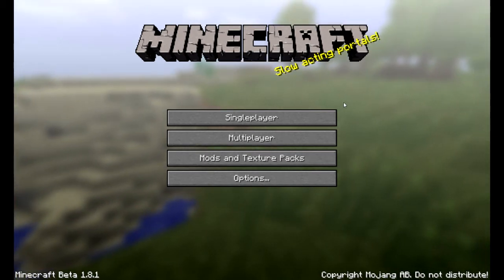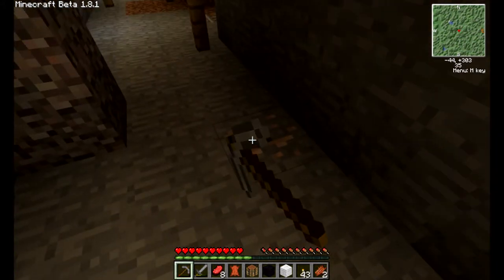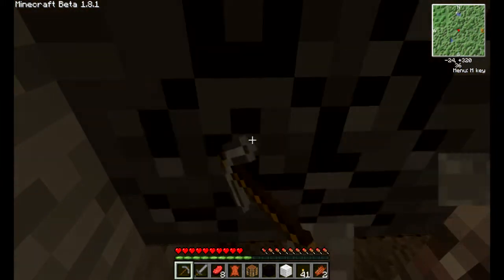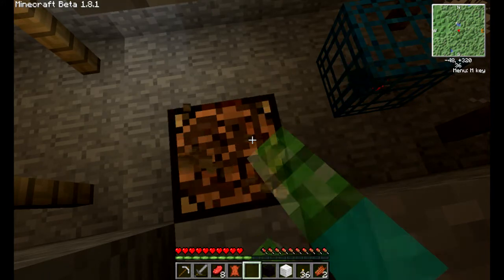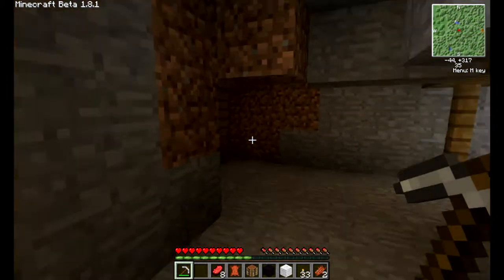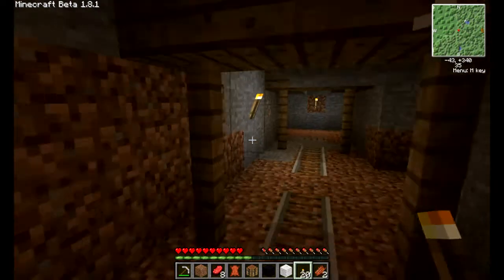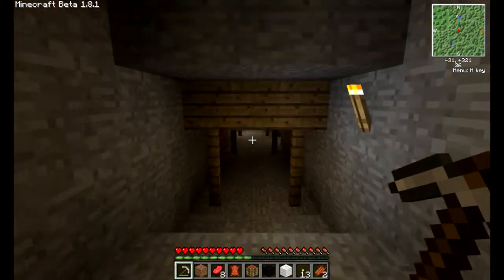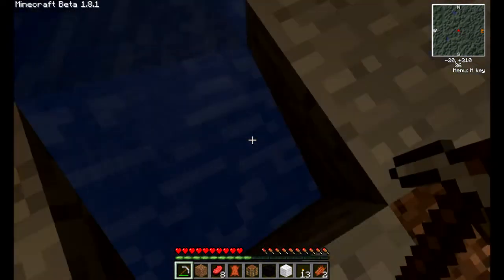Minecraft Let's Play Ep.3 Diamonds!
Found diamonds in the first 30 mins of playing!
Mods;